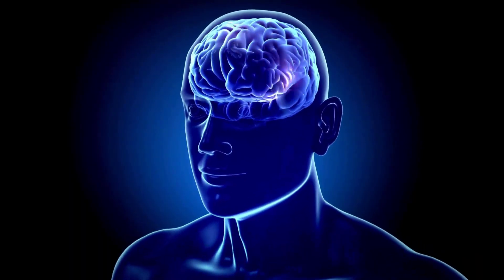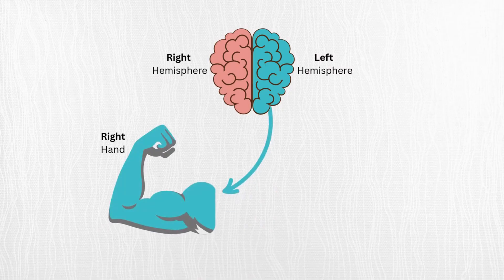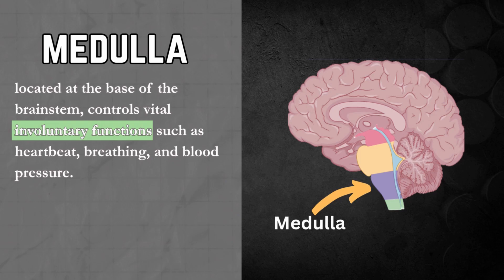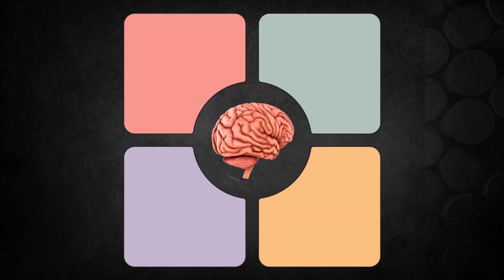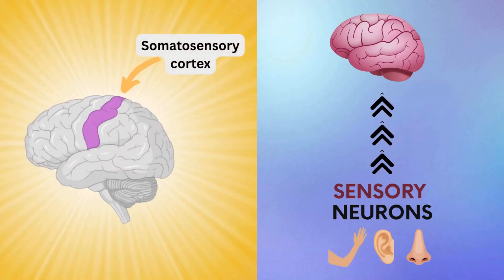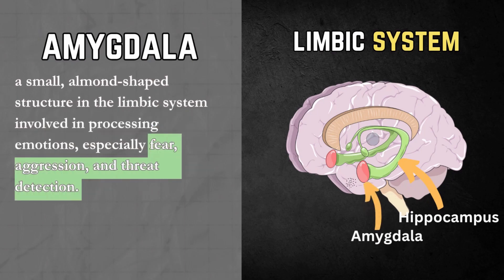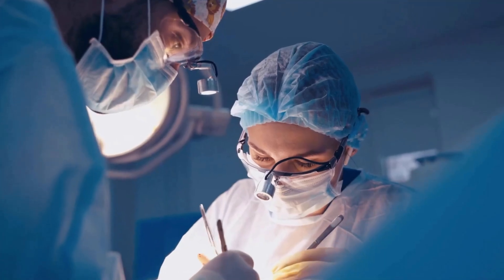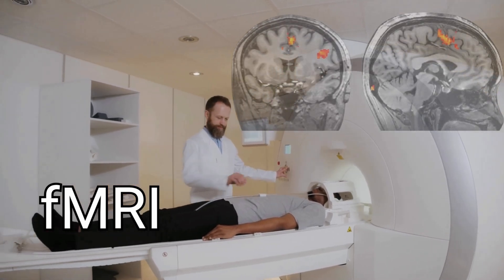The Brain - Parts And Functions | Neuroplasticity | AP Psychology | Unit 1, Topic 1.4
Follow Dr. Kushner on

This is Unit 1, Topic 1.4 of AP Psychology: your crash course into THE BRAIN!